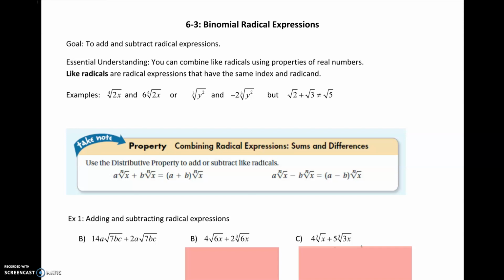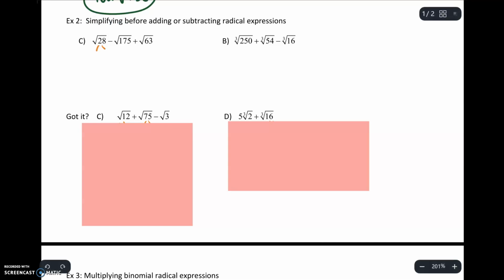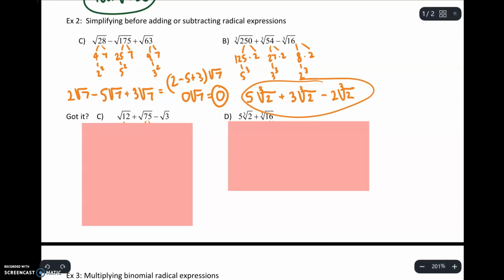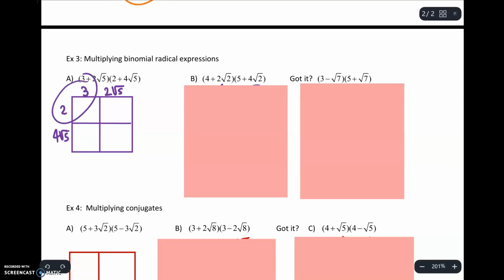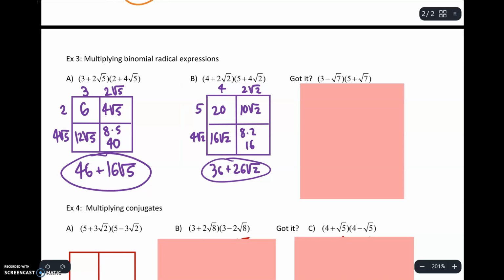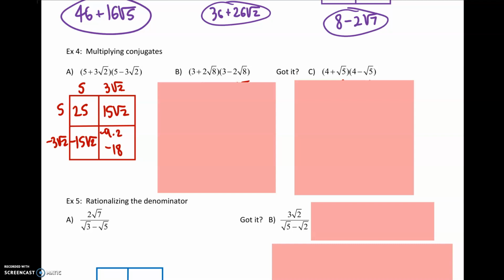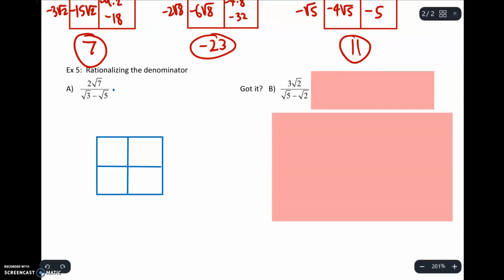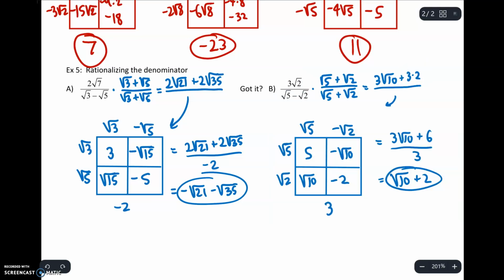Algebra 2 6-3: Binomial Radical Expressions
Problem 1: Adding and subtracting radical expressions 0:11
Problem 2: Simplifying before adding or subtracting 1:45
Problem 3: Multiplying binomial radical expressions 5:32
Problem 4: Multiplying conjugates 9:44
Problem 5: Rationalizing the denominator 11:54